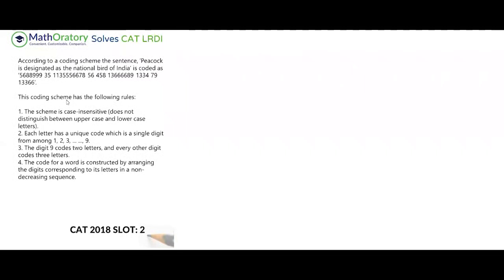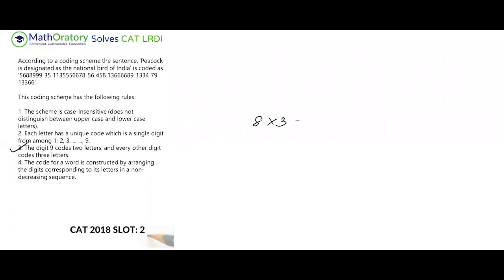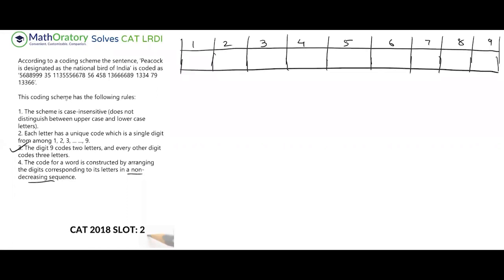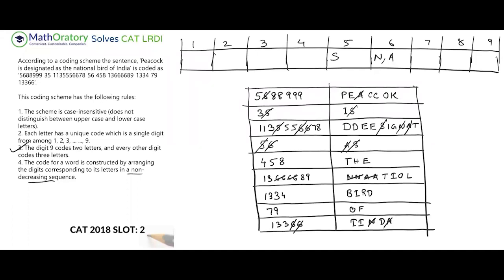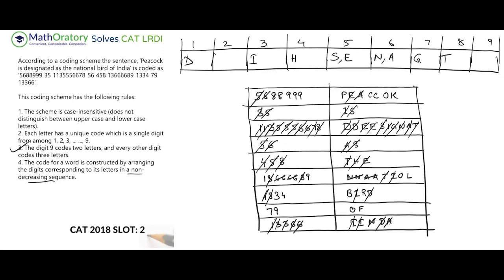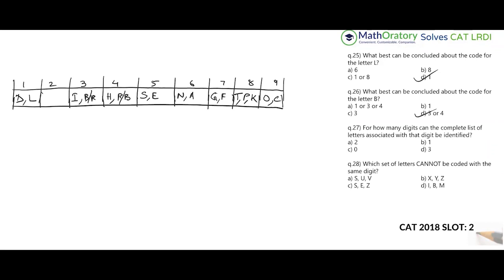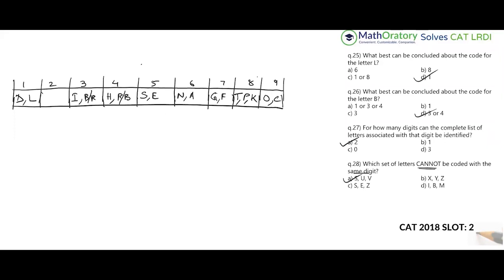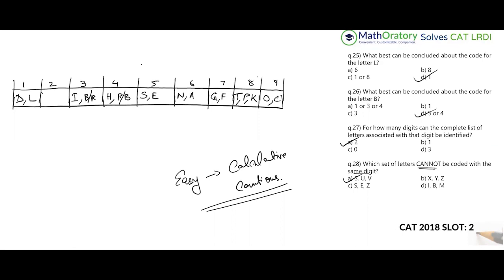LRDI CAT 2018 Slot 2 | Coding Decoding | Digits code of multiple letters